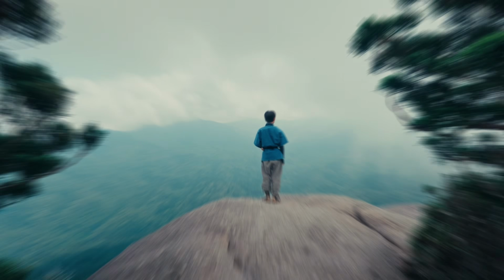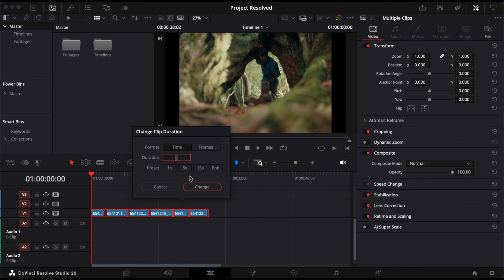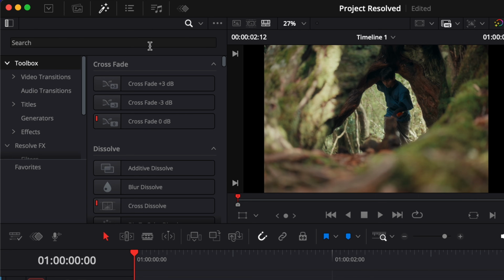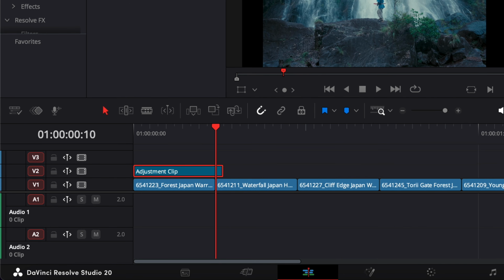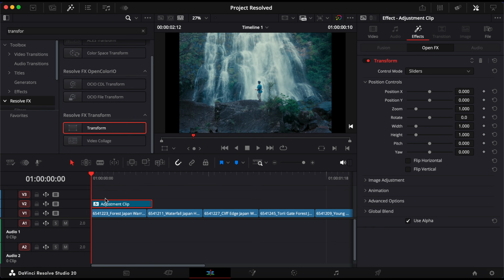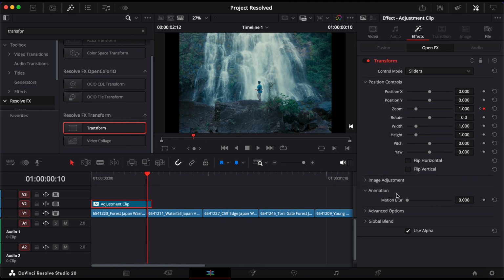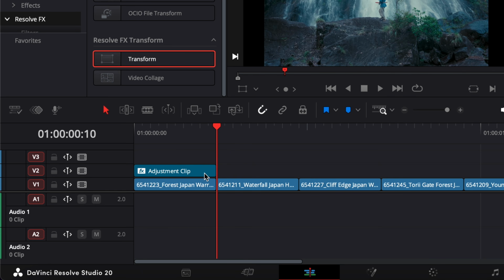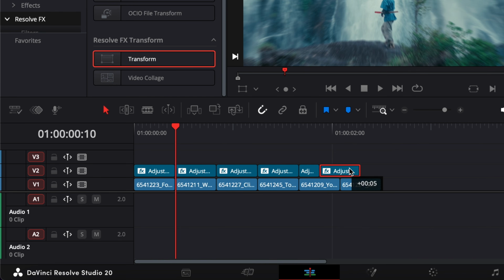Rapid Zoom Out Effect in DaVinci Resolve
🧠 In this video, I’ll show you how to create a fast zoom out effect in DaVinci Resolve using built-in tools like adjustment clips and the Transform effect. This technique is quick to set up and perfect for adding punchy transitions or impact cuts to your edits.

⏱️ Timestamps:
00:00 Intro
00:07 Trim the clips & apply Transform
00:30 Keyframing
00:45 Motion blur & duplicate
00:55 Final result